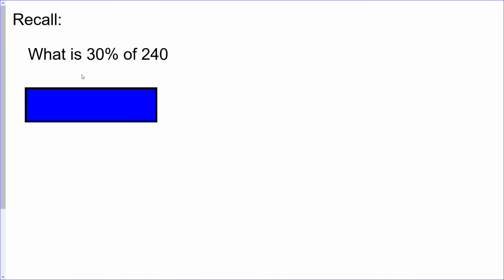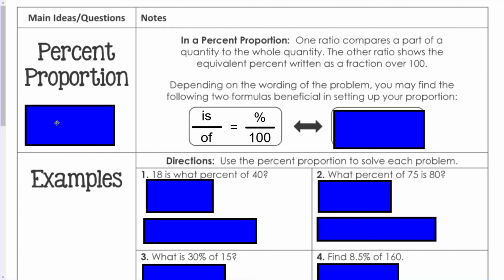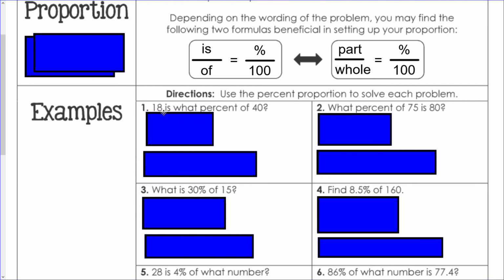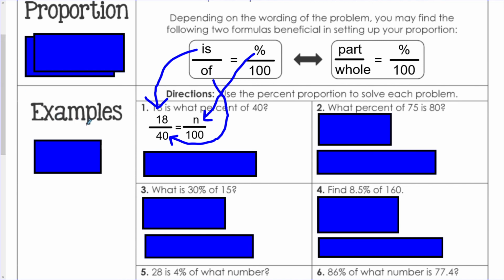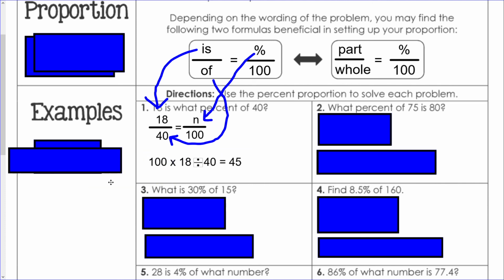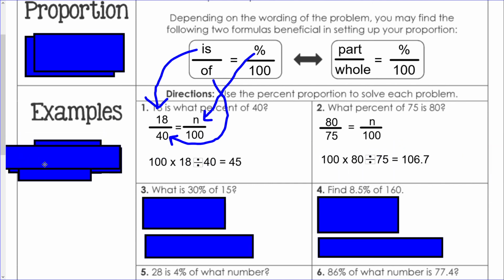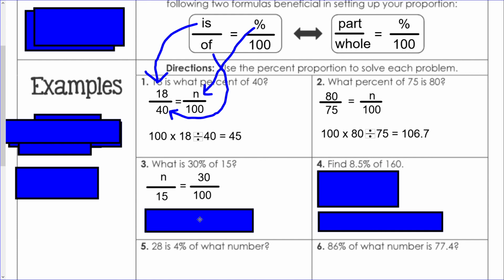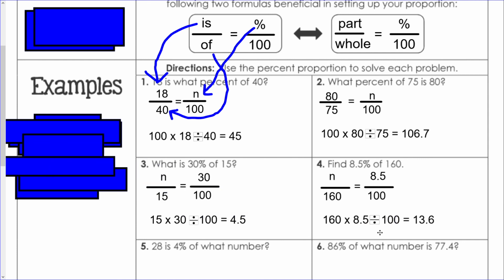Percent Proportion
Grade 8 Math video about using proportions to solve percent problems.